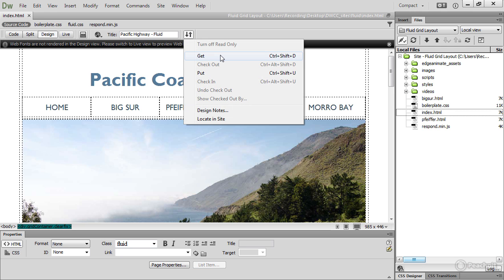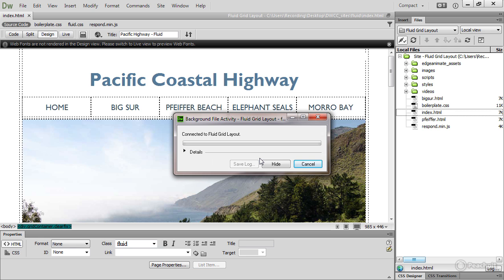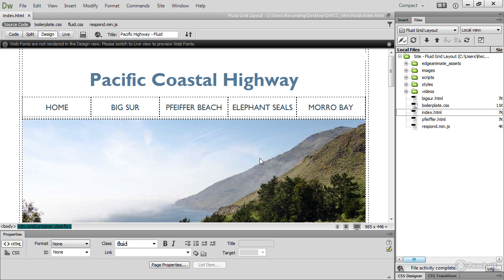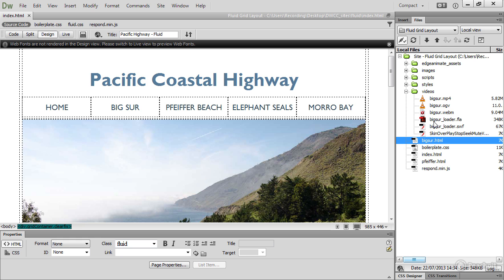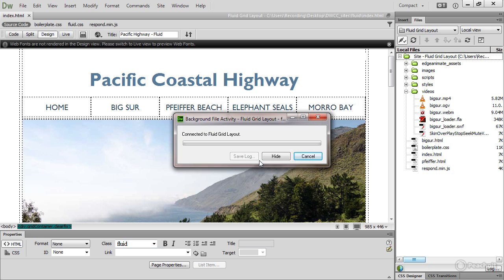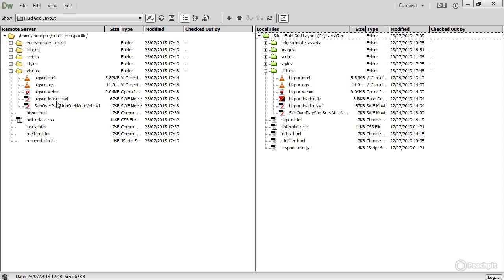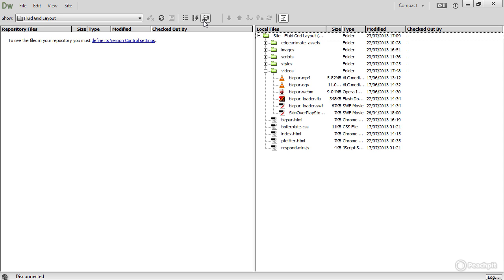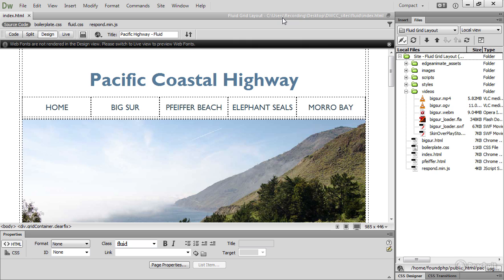114 Uploading and Downloading Files